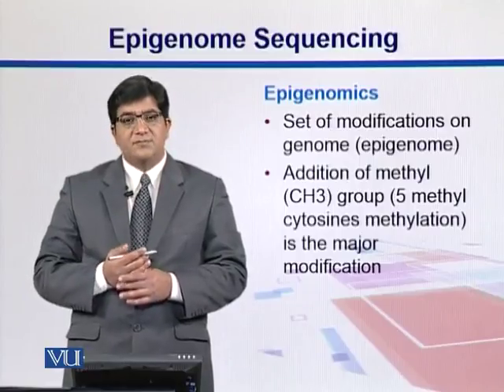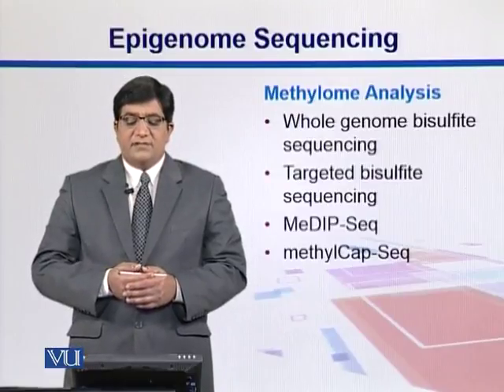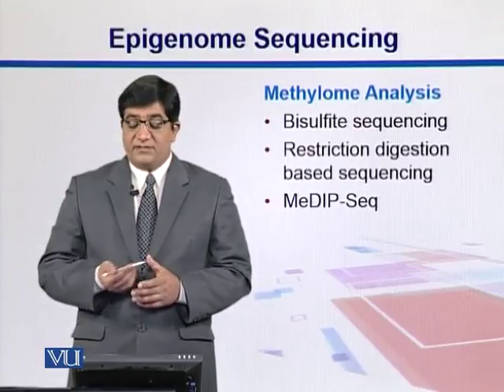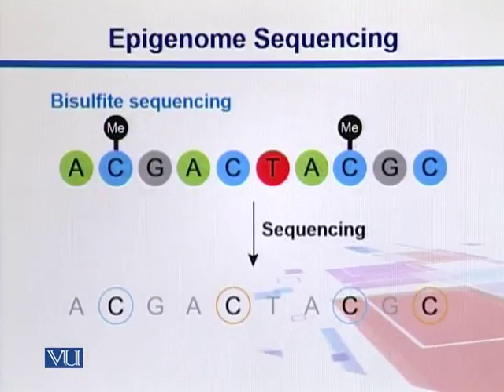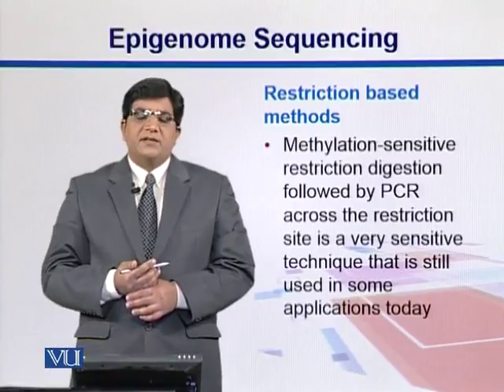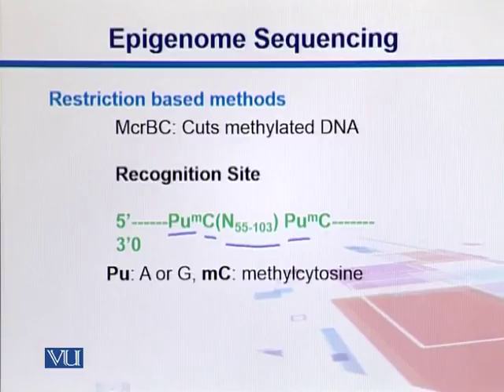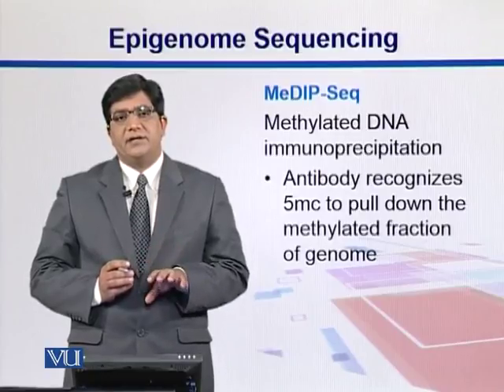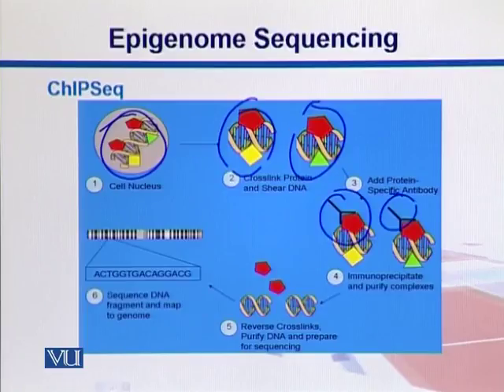Topic 70 (BIF733 - Bioinformatics I (Essentials of Genome Informatics))